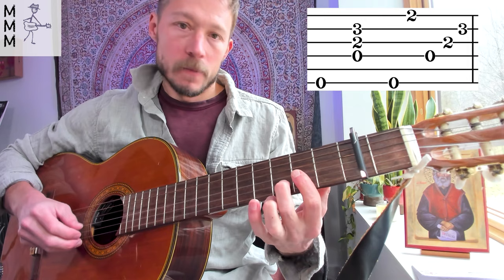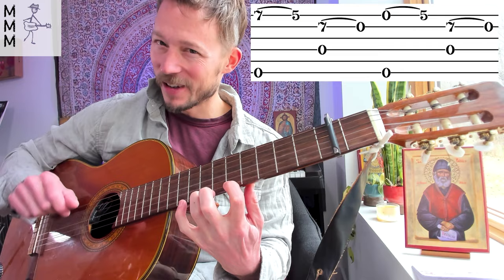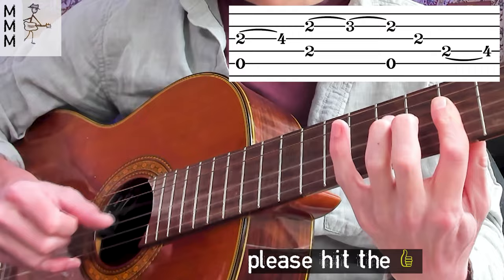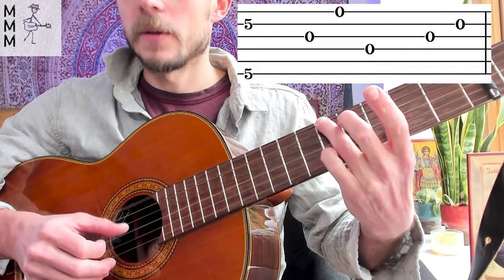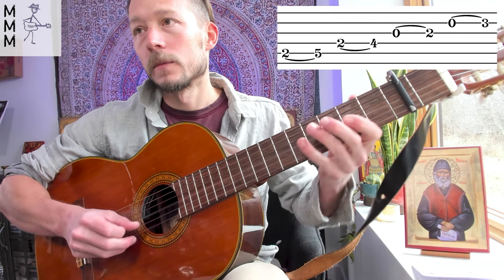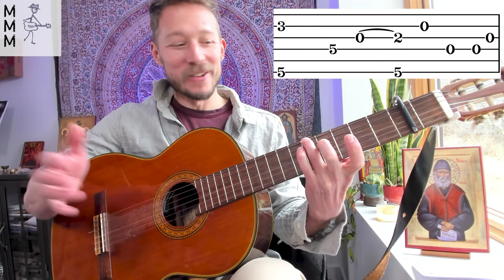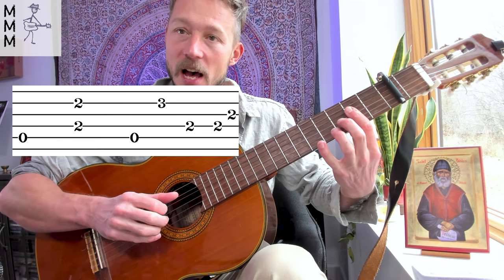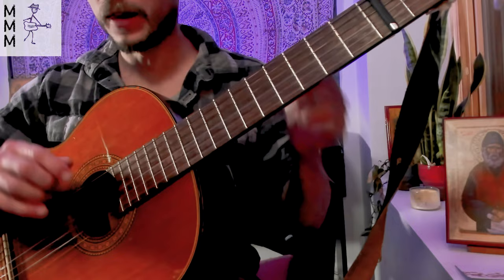Easy Now - Joan Shelley + Nathan Salsburg - Guitar Lesson w/ Tab - How to play - Fingerpicking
Passcode: Townes

My Guitar Models:
Gretsch G5122
Takemine C132-S

Timestamps:
00:32 Abridged Cover
1:07 Song Talk
4:47 Tuning and Capo
5:20 m1
8:03 m2
9:59 m3
11:48 m4
14:12 m5-10
15:03 m11
15:37 Please Consider Donating
18:00 m12-16
21:33 m17-18
23:24 m19-20
27:35 m21
29:21 m22
33:32 m23-24
36:06 m25-28
37:15 m29
39:01 m30-33
41:14 m34-5
44:11 m36-41
48:50 m42-43
51:47 m44-46
54:34 m47-48
56:24 SLOW RUN: intro
57:14 SLOW RUN: verse + chorus
58:31 SLOW RUN: crazy fill m27-32
59:06 SLOW RUN: Bridge + Coda